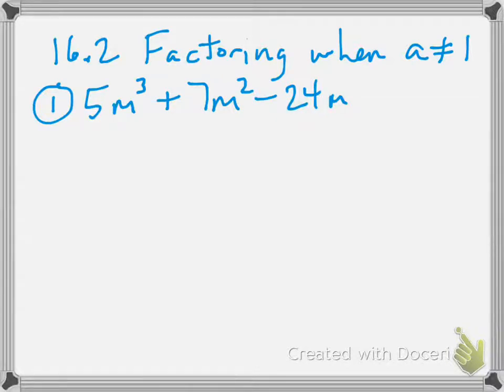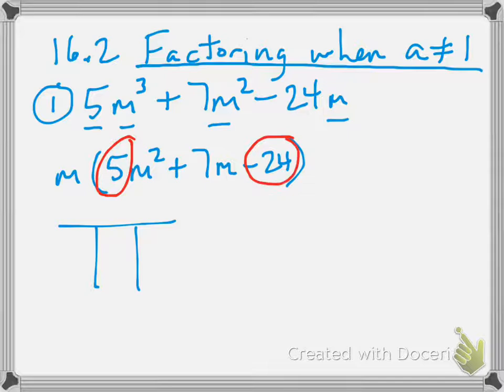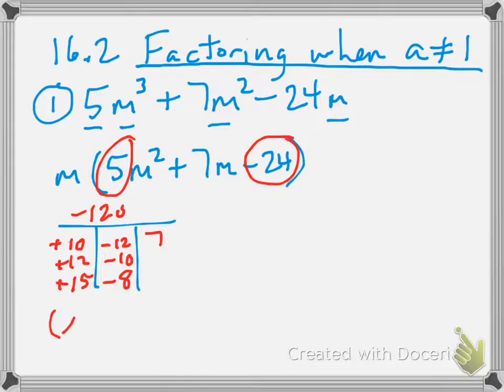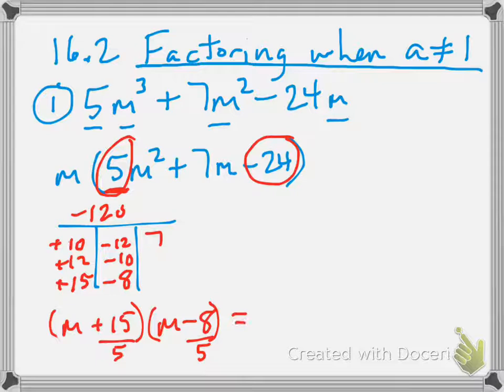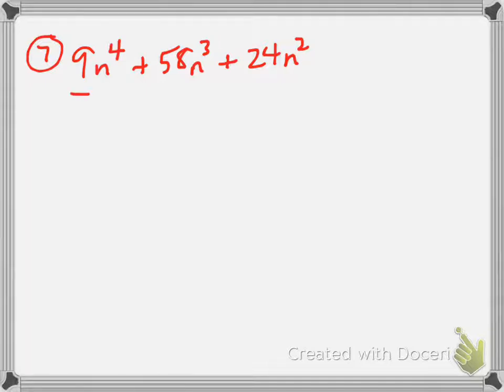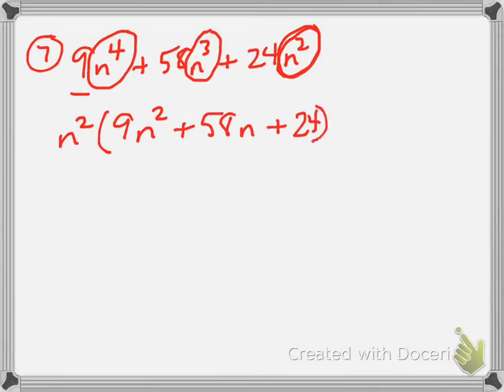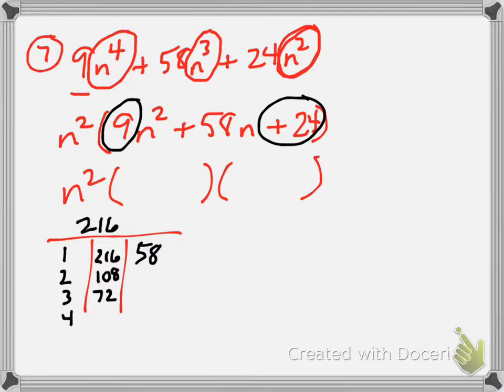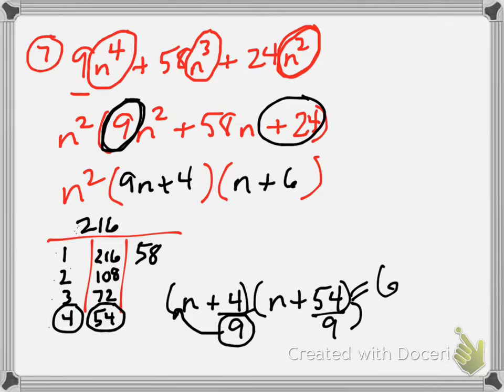16.2 Factoring when a isn’t 1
1.  Factor out GCF
2.  Do chart
3.  Divide each # in parentheses by a